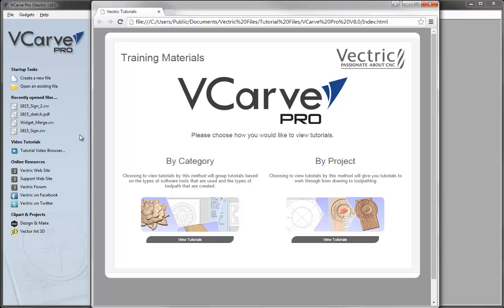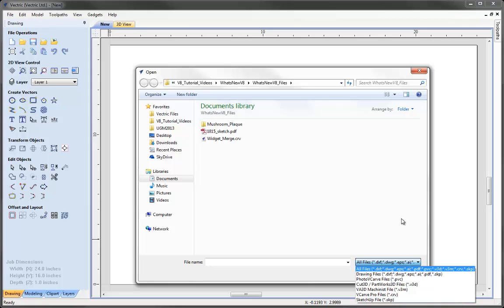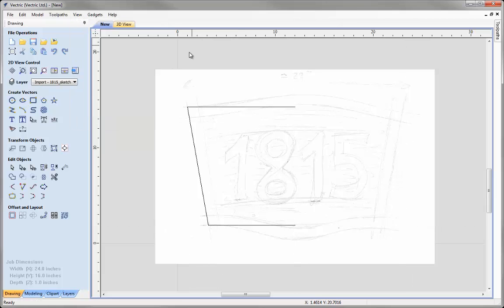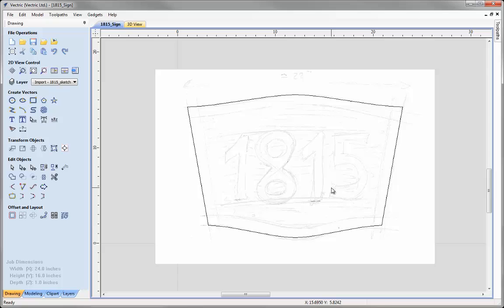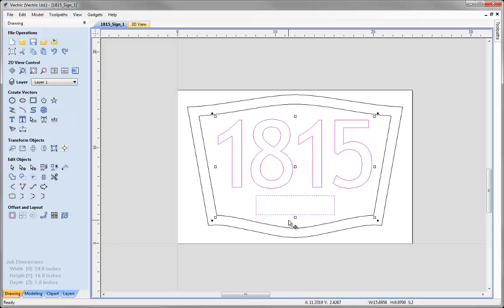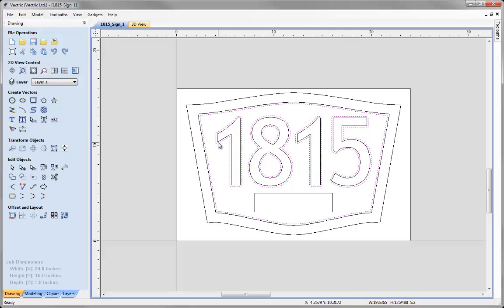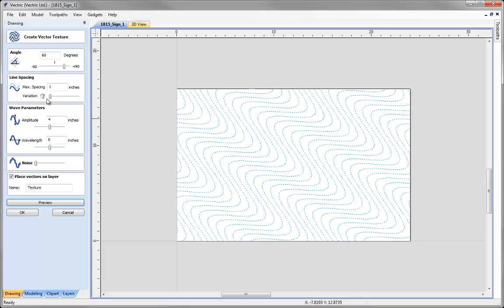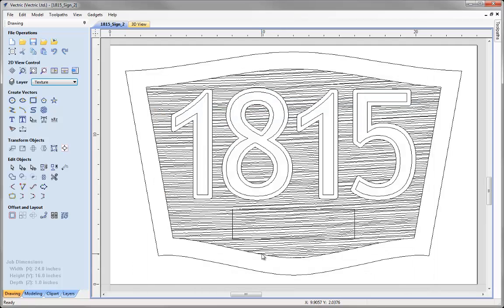Vectric V8 Tutorials - Whats New in the Drawing Tools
Whats NEW in the Drawing Tools